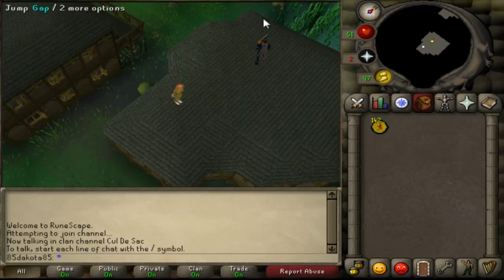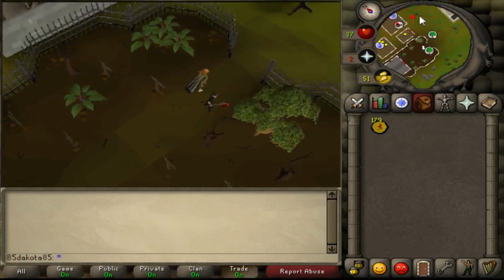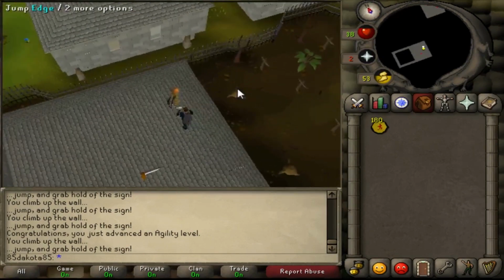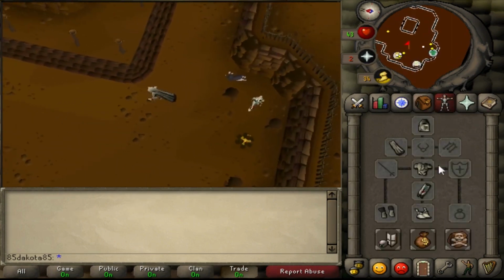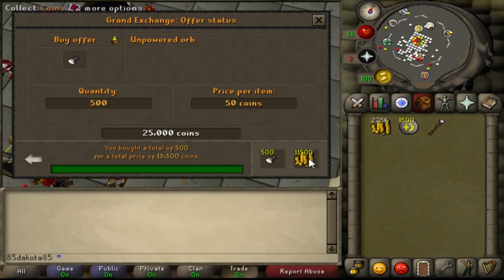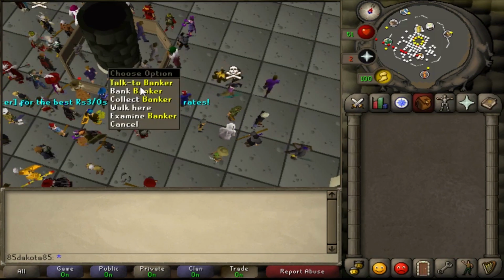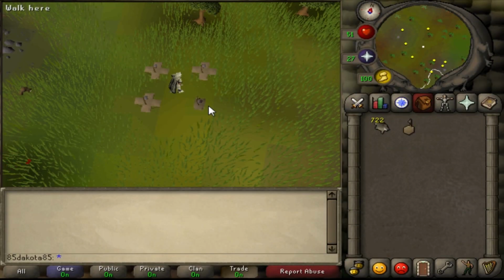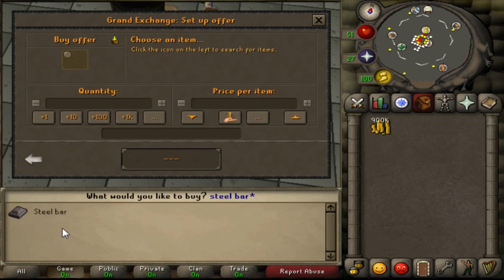Runescape 2007 Road to 100m from Scratch | Episode #29 Careful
Hello everyone welcome to our Runescape 2007 Road to 100m from scratch series. This Runescape 2007 Road to 100m series has couple of guidelines that will be followed. I will not take handouts from other Runescape players, and I will not keep the items from random events. These guidelines are to keep this series “repeatable” so if one of you wants to do the things I am doing, it won’t require any luck. My Old School Runescape account that I am going to be using in thi Runescape 2007 Road to 100m series, is a low level account, with no levels above 20 when the series starts, and only 2 levels above 10. The main goal in this series is obviously, getting a 100m cash stack starting with absolutely nothing.

In this episode we do a little extra agility then go try out our new magic level.

Dak's Twitter: @85Dakota85
Cloud's Twitter: @Dr_BaseJump
Fox's Twitter: Tell him to get one!!